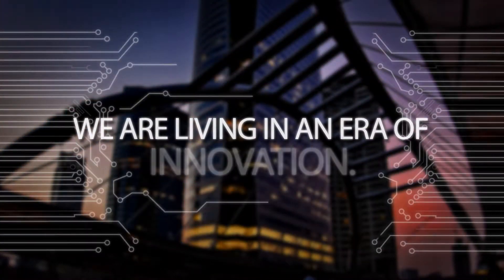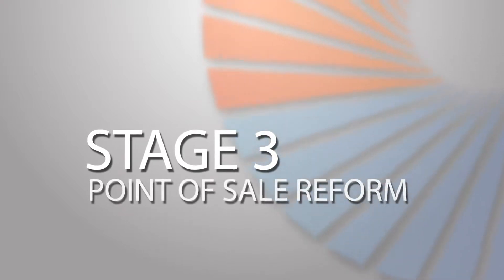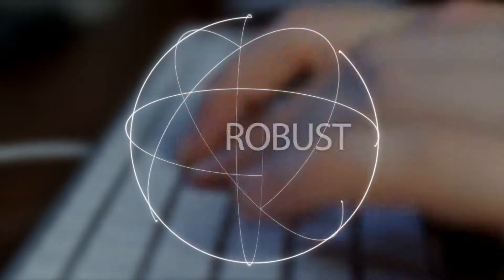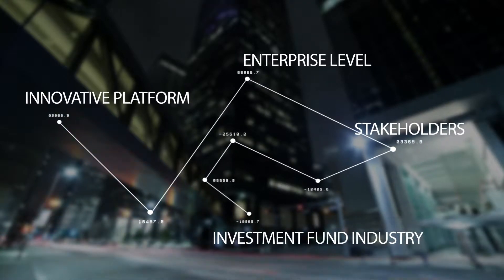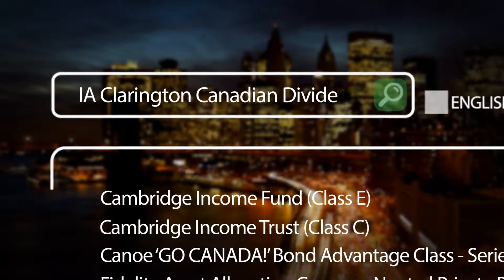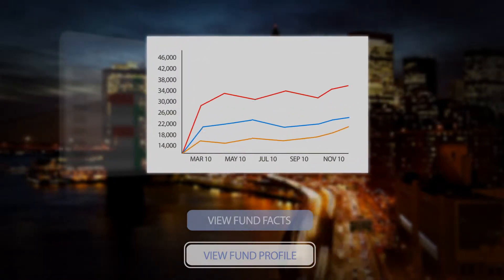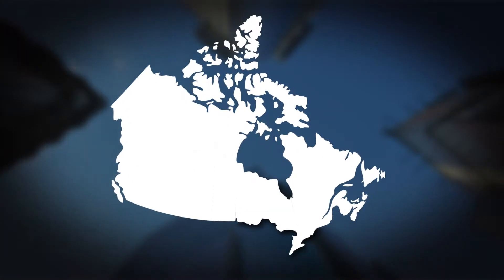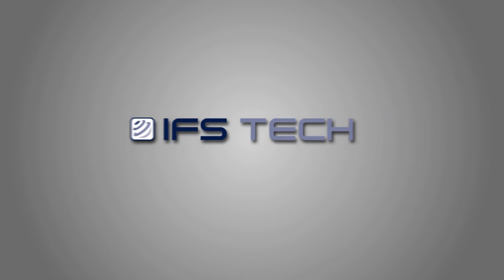Video Production Agency Toronto | IFS Tech Fund Facts Video By NYBMedia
NYB Media is a Professional Video Production Agency in Toronto and specializes in corporate video production. We create high quality corporate HD videos for your business including training videos, promotional videos and corporate communications videos. Our creative team of video production and video marketing build successful Online video marketing strategy which helps you to get huge benefits from your Digital marketing campaign and Video Search Engine Optimization.